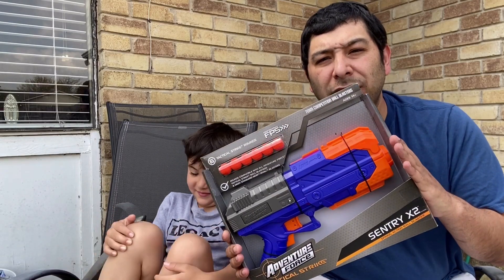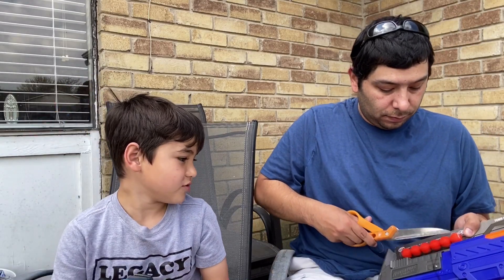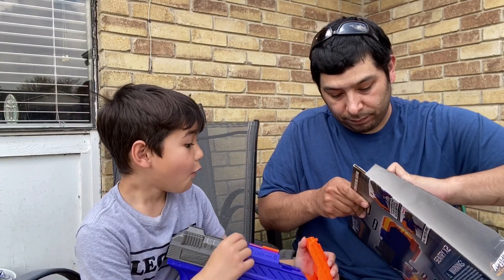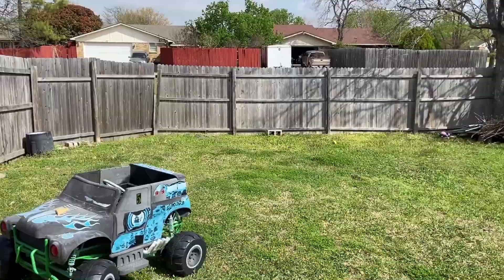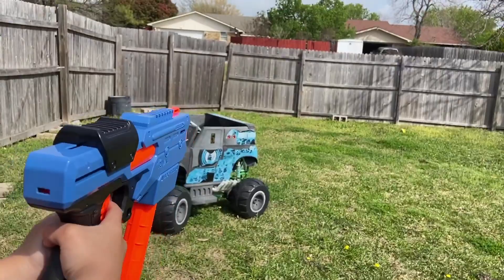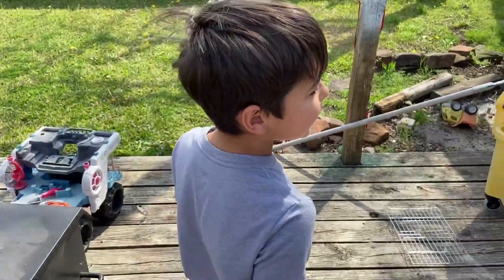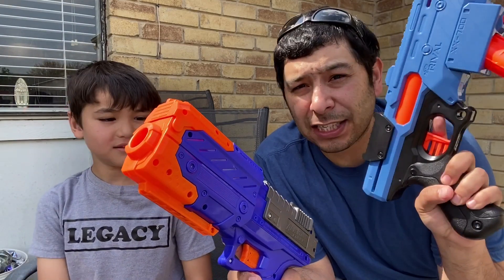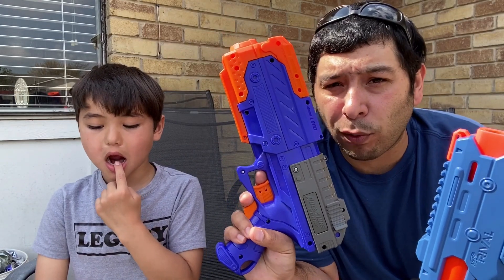Adventure Force or Nerf, Our Pick Might SHOCK You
Adventure Force Sentry X2 Vs. Nerf Rival Finisher. these aer both great blasters for the price. With the Nerf at $15 and the Adventure Force at $10 both are very good budget blasters that prefore very well.